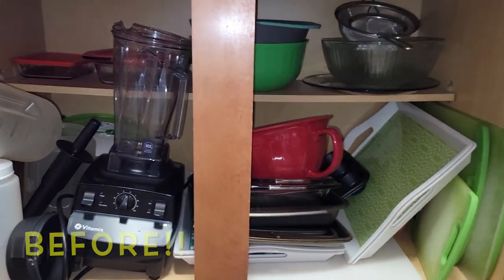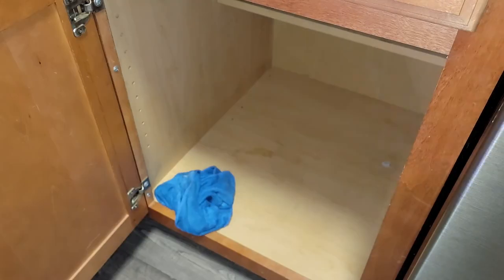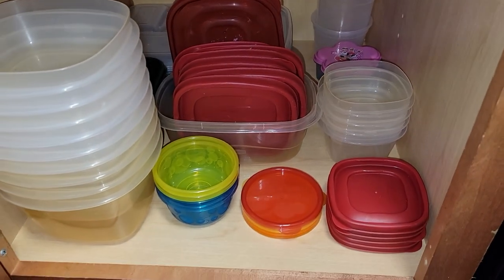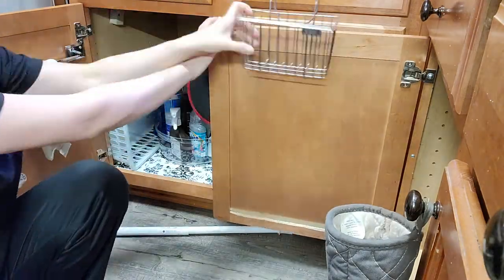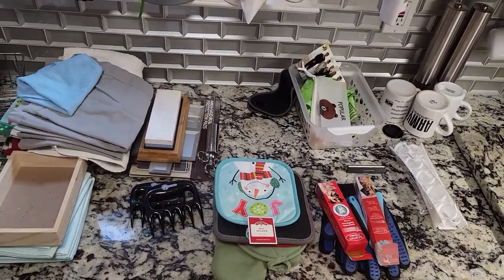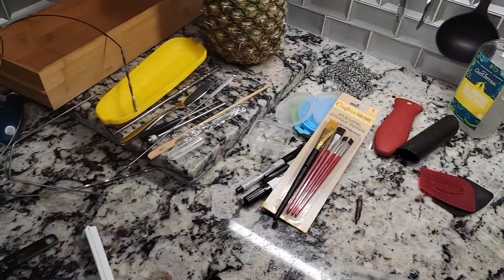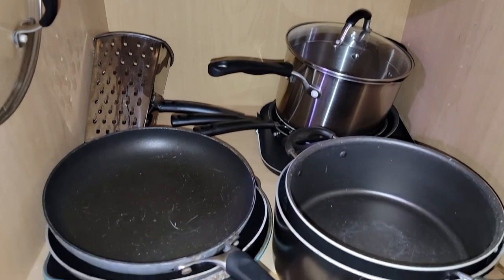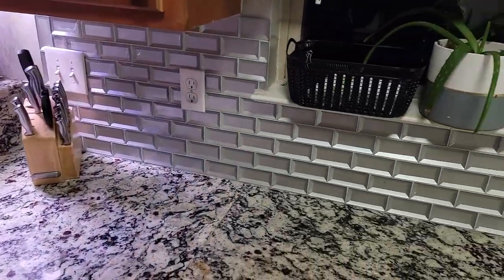Kitchen cabinets declutter and organization // NEW YEAR DECLUTTER AND ORGANIZATION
kitchen cabinets declutter and organization
NEW YEAR KITCHEN DECLUTTER AND ORGANIZATION VIDEO PART 2!

IN THIS PART 2 VIDEO I WILL FINISH THE COMPLETE KITCHEN ORGANIZATION IN THIS NEW YEAR 2022! I HOPE YOU WILL FIND A LOT OF TIPS TO HELP YOU GET YOUR SPACE ORGANIZED WITHOUT GOING CRAZY AND BEING OVERWHELMED LIKE I WAS BEFORE I EVEN STARTED!
In this video I am organizing mainly bottom cabinets and drawers. Pleease see part 1 video where we organized the top cabinets including medicine and spices.

Jenia With Love.